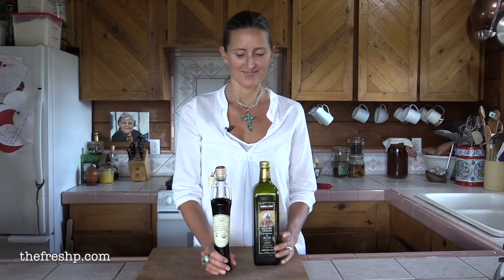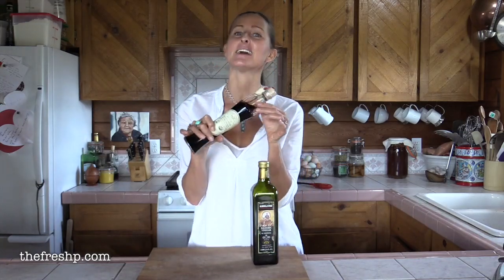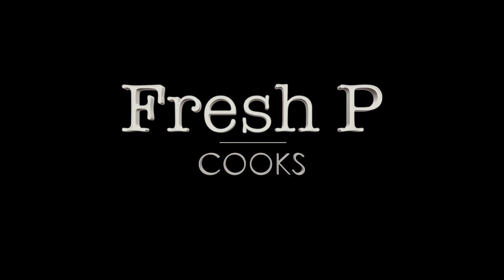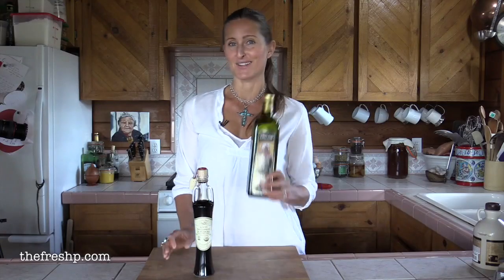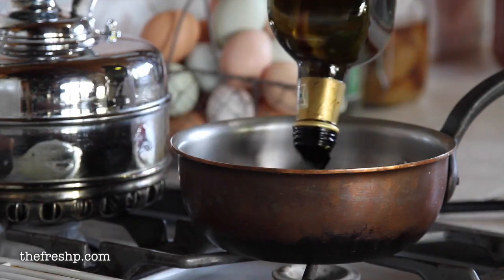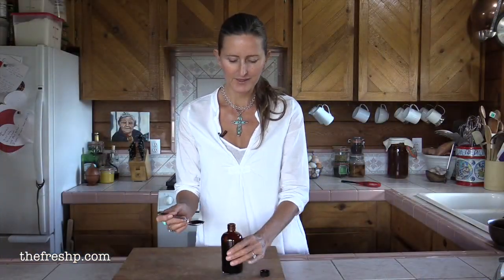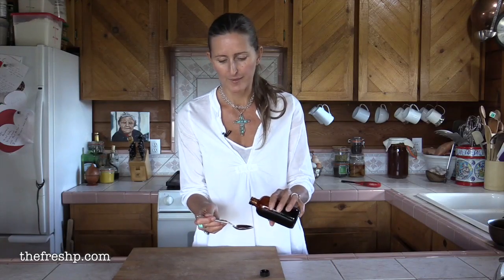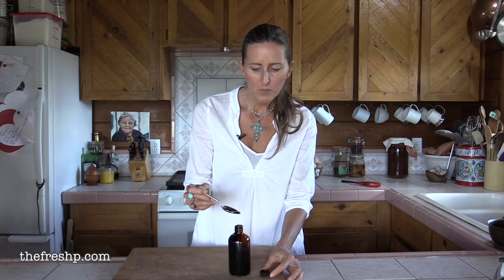Chef's Tip: How To 'Age' Balsamic Vinegar in 15 Minutes | Fresh P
For every cup of vinegar add 1 tablespoon of maple syrup. Bring to a boil, reduce heat and simmer until your liquid is thick enough to lightly coat the back of a spoon. Be careful not to burn it. Your glaze will thicken slightly when cool. Bottle it up and use it as you would an aged balsamic.

MUSIC
Non Piu Andrai by Ron Meixsell